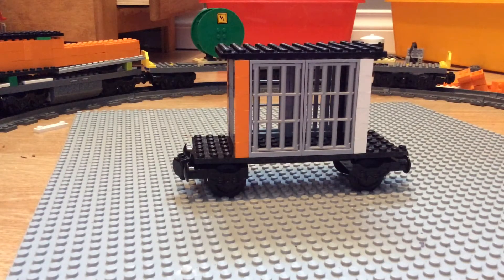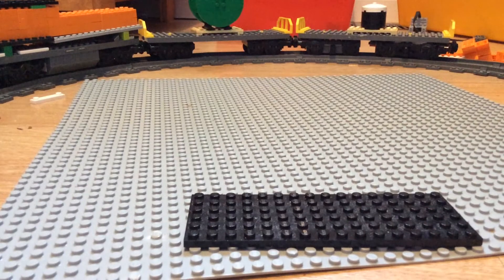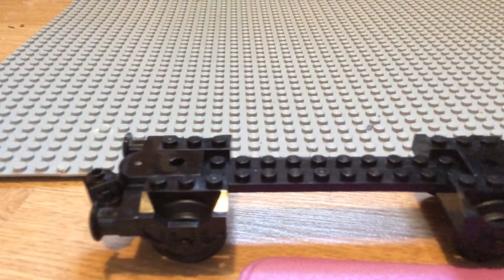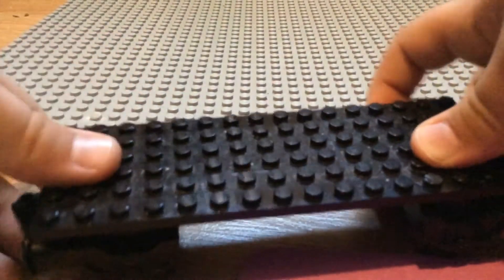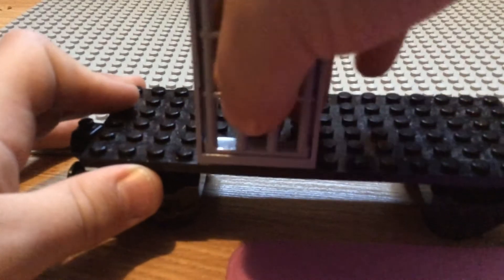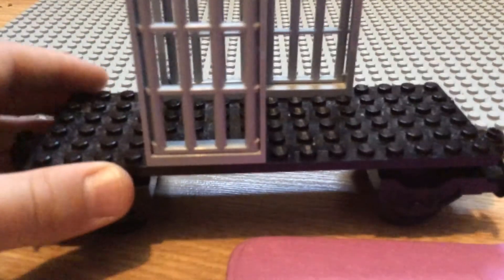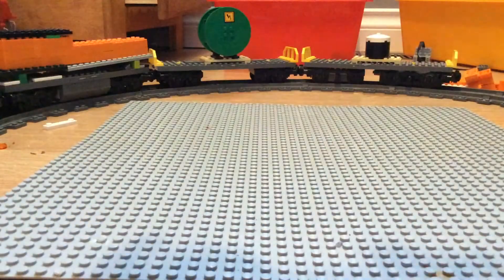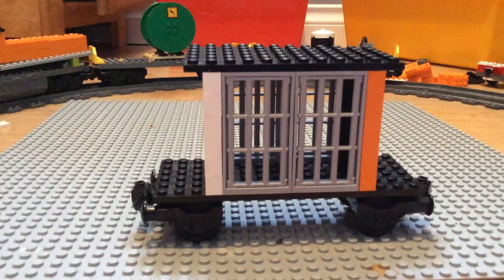How to build a Lego train jail car